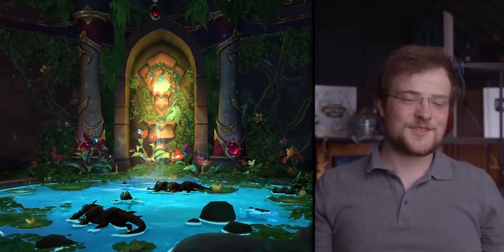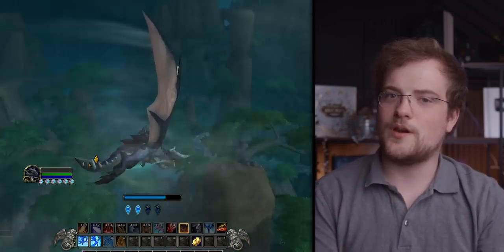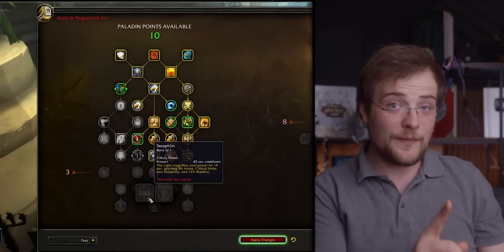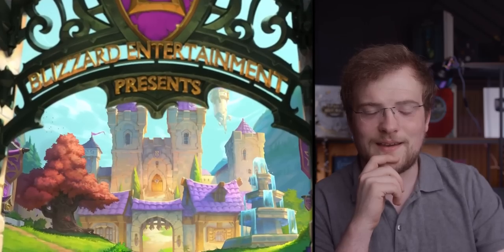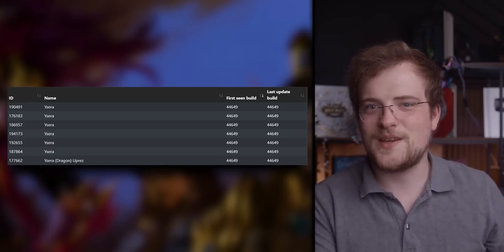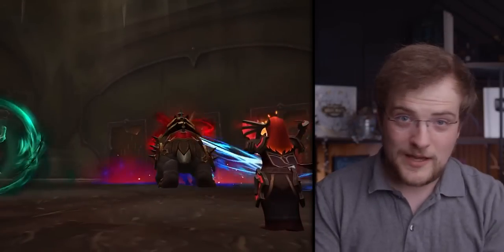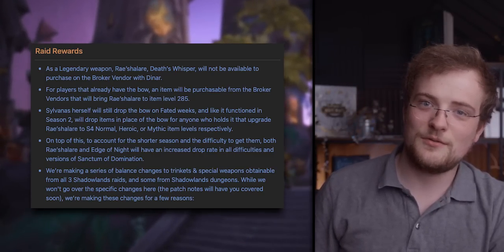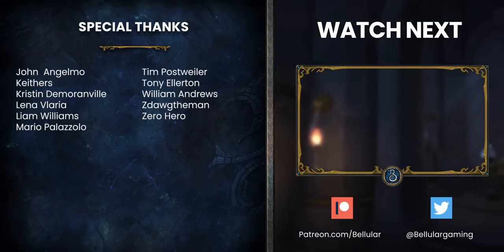Big Alpha Progress! Dragonflight’s Unexpected Addition, Blizz GUTS Shadowlands Systems & MORE!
Lots is happening! Dragonflight has had another update, this time adding a new zone, plenty of lore, and changes to Dragonriding, as well as Paladin & Mage talents! Season 4 is also about to begin, and questions are being raised about the return of Ysera.